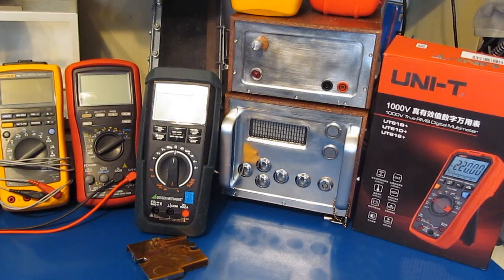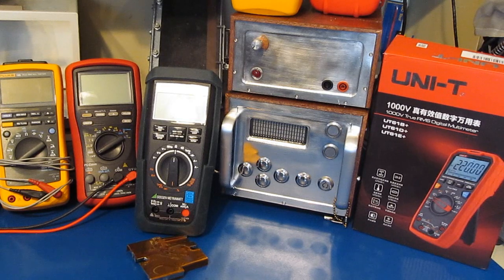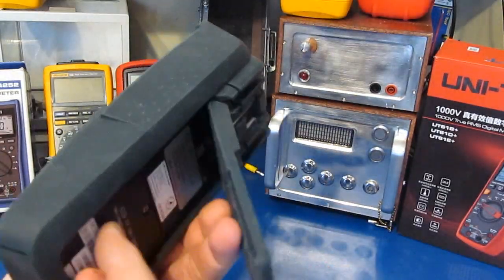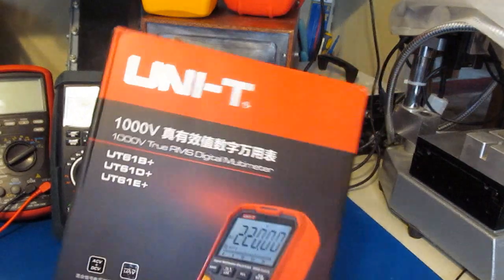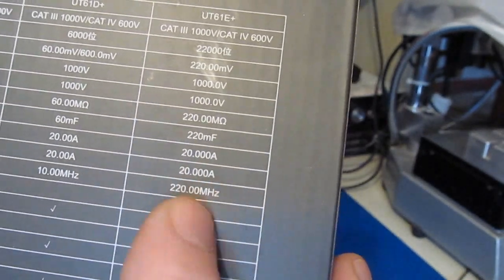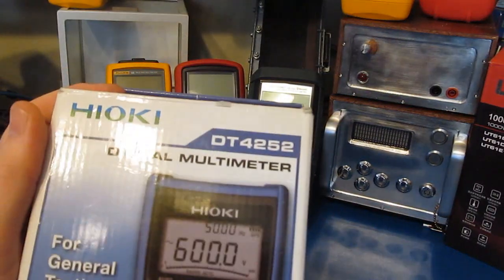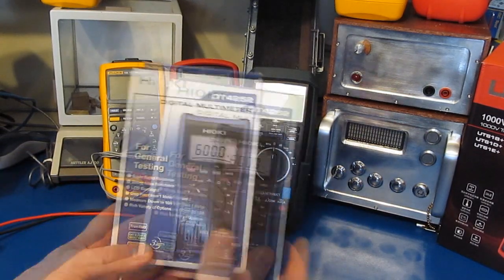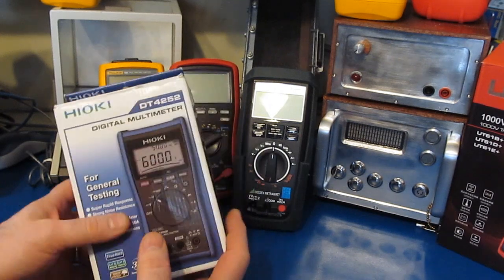Celebrating 20k subs, Announcing new DMM Poll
Partial list at the time of this post:
Brand model, requested by, link to manual
Gossen Metrawatt  Metrahit Prime M248A, joeqsmith  (was it ever improved as someone suggested or was that a bunch of BS?)
Testo 760-3 , Remco Van Triest,
UNI-T UT61E+,  jspencerg,  New unit to attempt to repeat the transient tests without any modifications